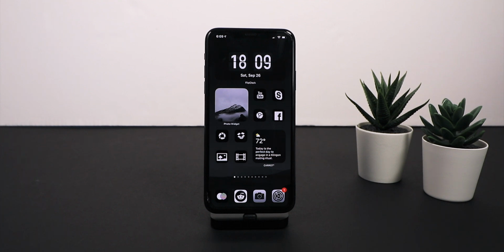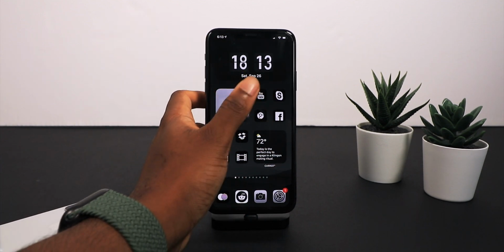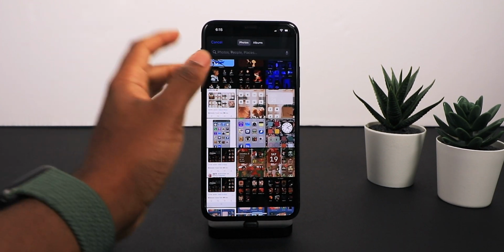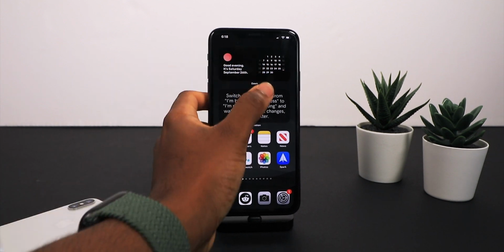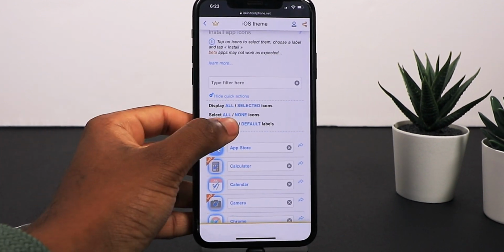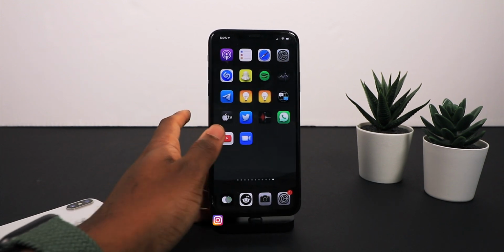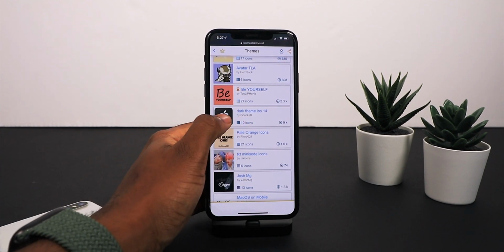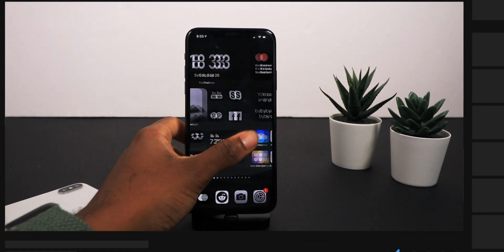BEST iOS 14 Aesthetic Home Screen Setups! - Customize ALL Icons FAST!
BEST iOS 14 Home screen customization Setup & New Widgets!
All Apps & Widgets down below 👇🏾

MY GEAR
🎥 BIG Camera
📷 small camera

SimplyPops